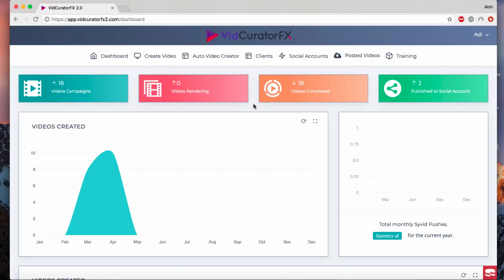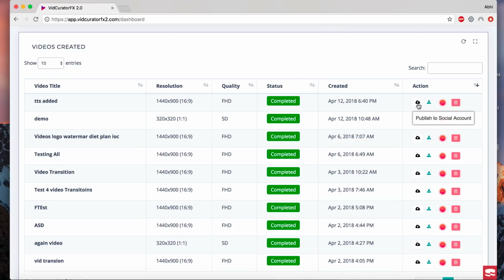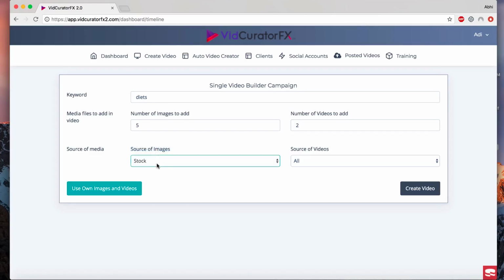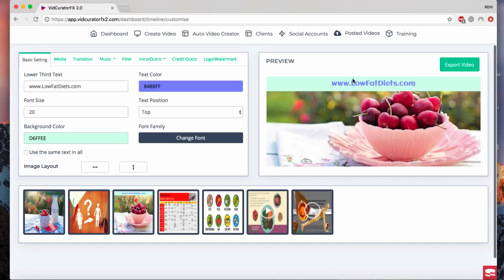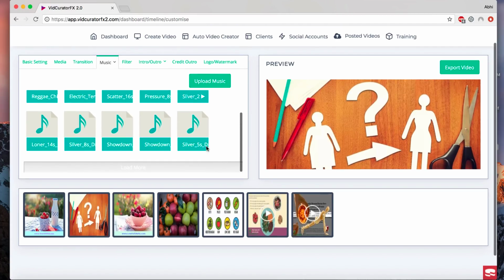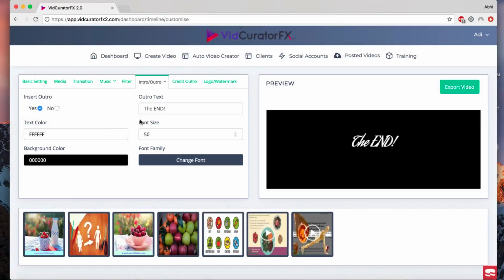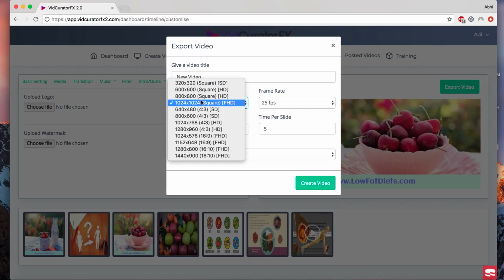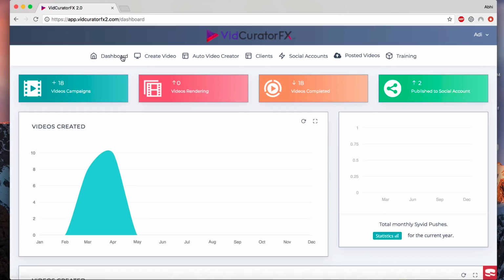VidCuratorFX Members Walkthrough